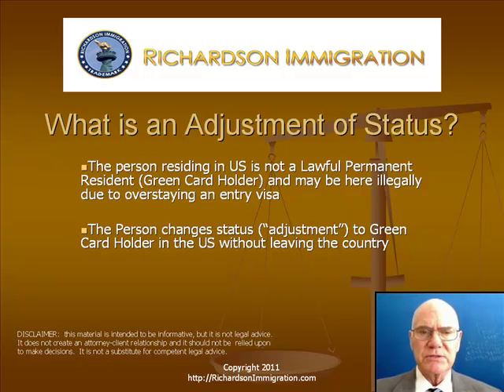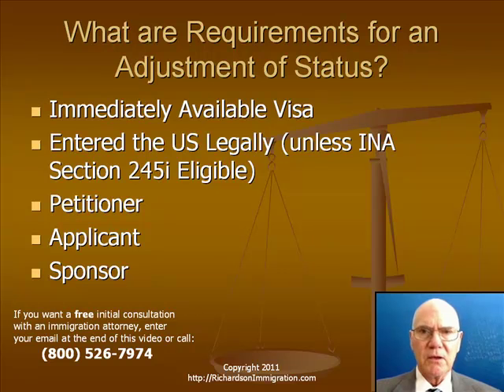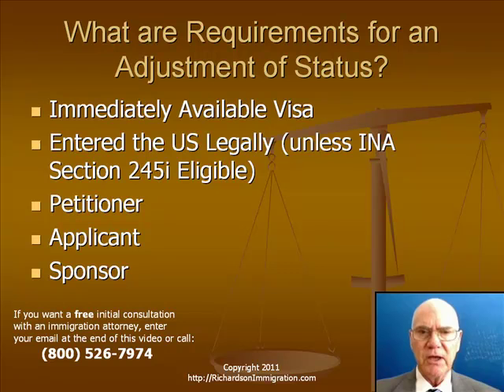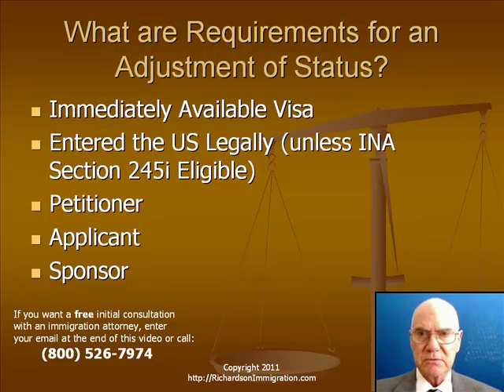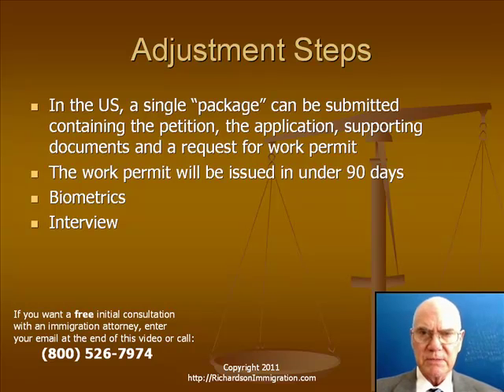Get Green Card in US with Adjust Status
Information from an immigration attorney on how to get green card without leaving the US, adjustment of status,